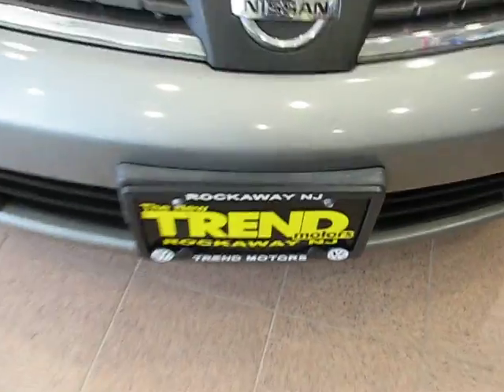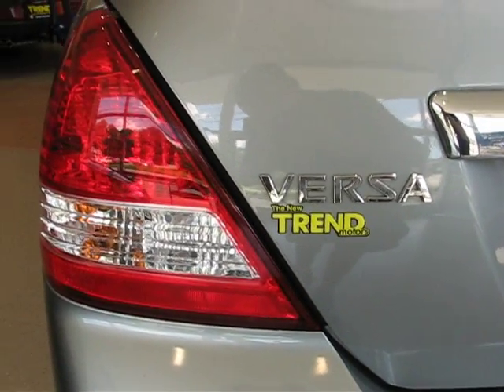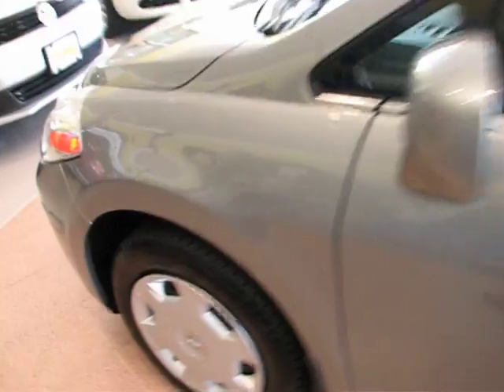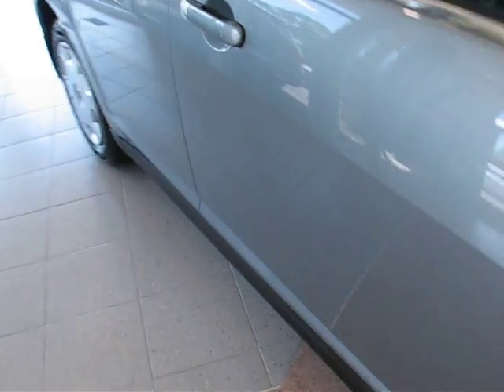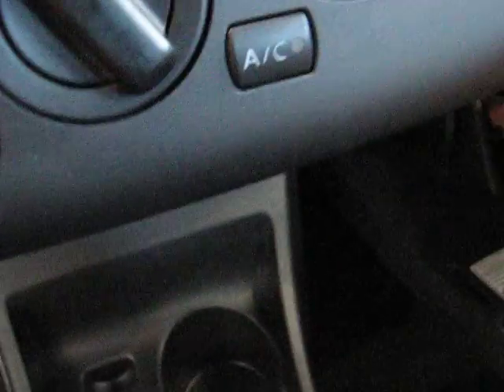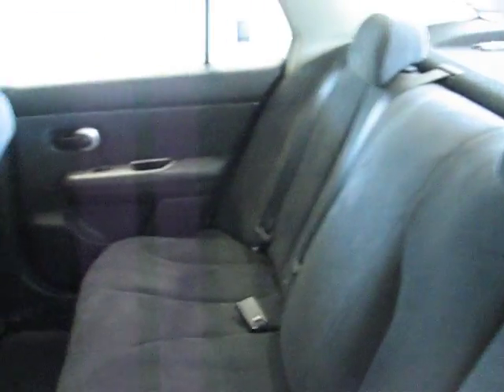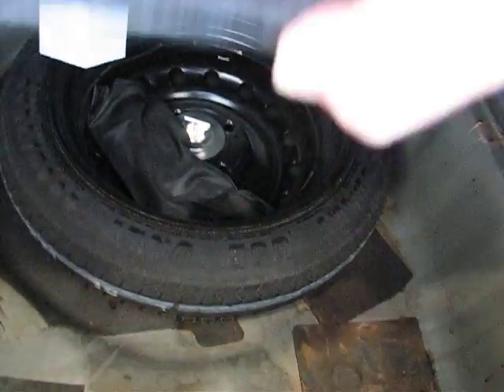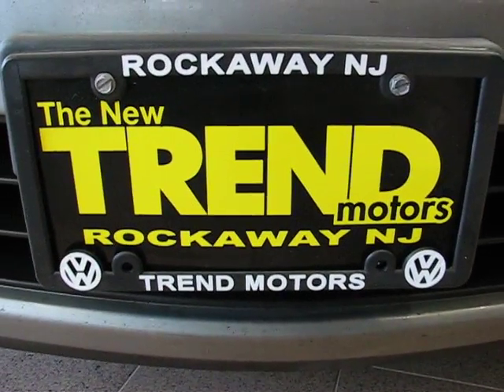2008 Nissan Versa S MANUAL (stk# 18306A) for sale at Trend Motors Used Car Center in Rockaway, NJ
ONE OWNER! This 2008 Nissan Versa 1.8S comes powered by Nissan's 1.8L 4-cylinder engine paired to a 6-speed MANUAL transmission, an excellent combination of optimal fuel economy and performance. With just over 86K miles on the clock, this front-wheel-drive Magnetic Gray sedan features a comfortable black cloth interior with sport front seats. Some notable features of the 1.8S trim include comfortable cloth seats, power windows and door locks, cruise control, 16" steel wheels with full covers and nearly BRAND NEW TIRES, and a Kenwood CD player.

Come visit us in beautiful Rockaway, NJ to see our ever-changing inventory in the metal. We're located less than an hour from New York City and right around the corner from Morristown. Call today to schedule a one-on-one appointment with a qualified sales consultant...973-625-0900.